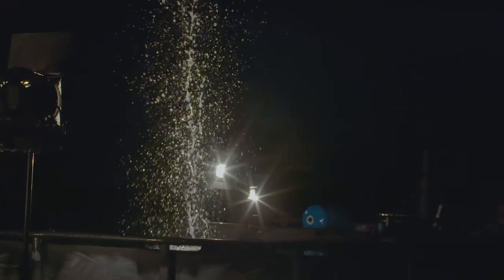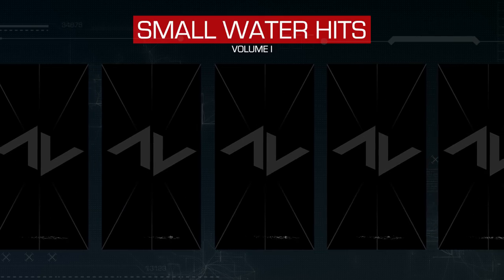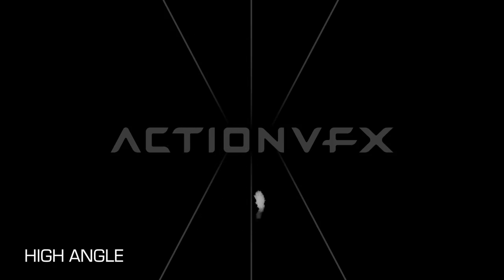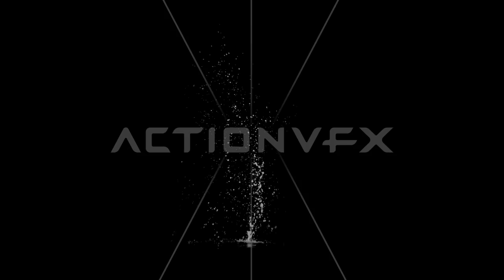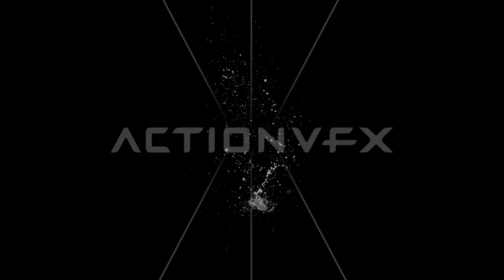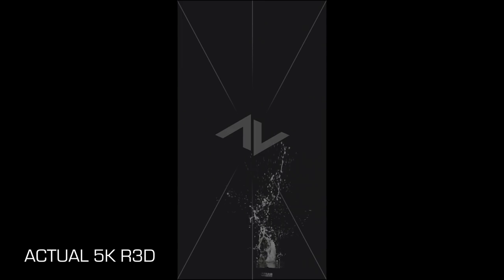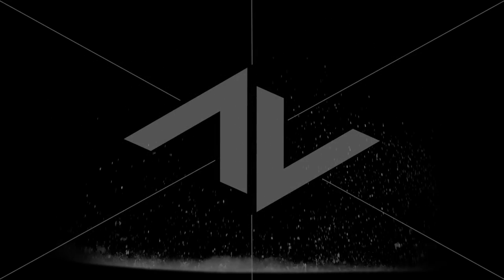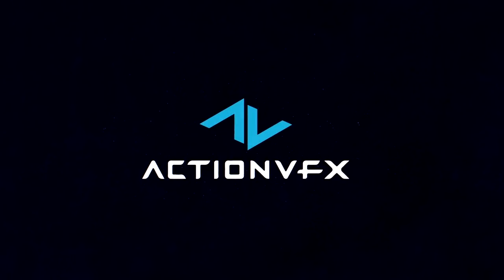Small Water Hits Vol. 1 - Stock Footage Collection From ActionVFX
50 small water hit elements. Perfect for creating bullet hits in water. Delivered in 2K, 4K, and 5K Resolution in 10-Bit Prores 4444 and .R3D.